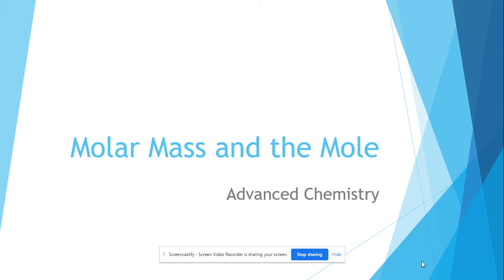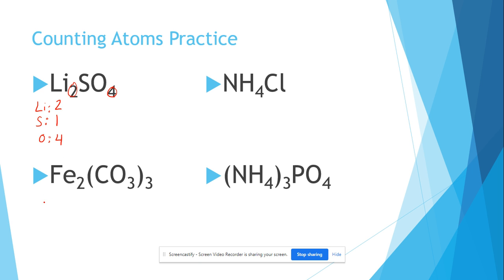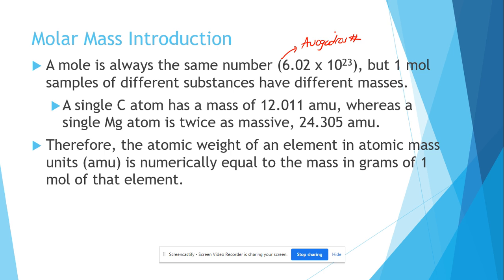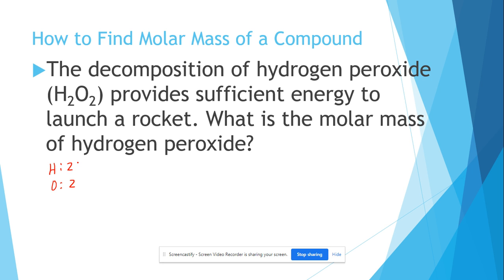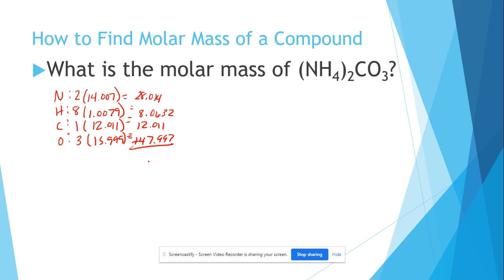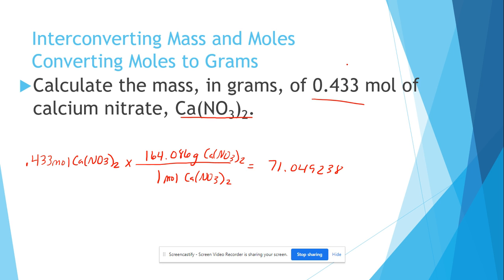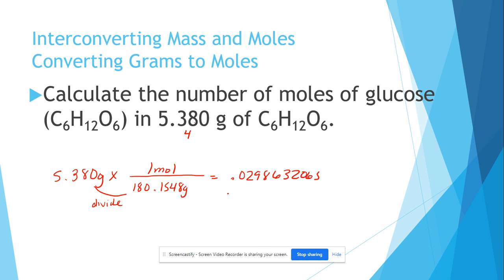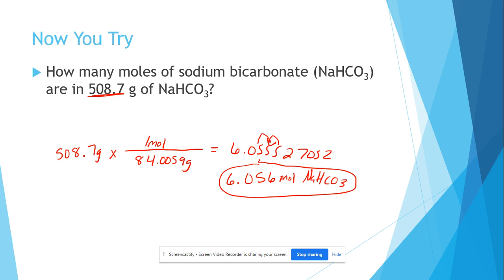Molar Mass & The Mole